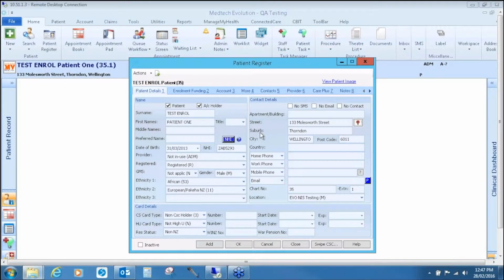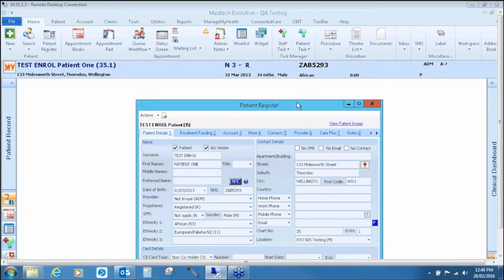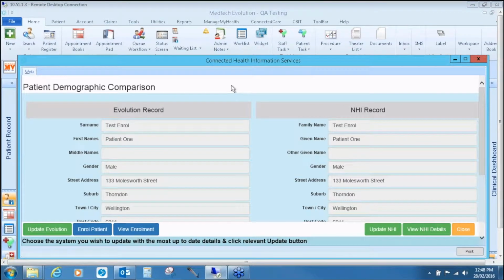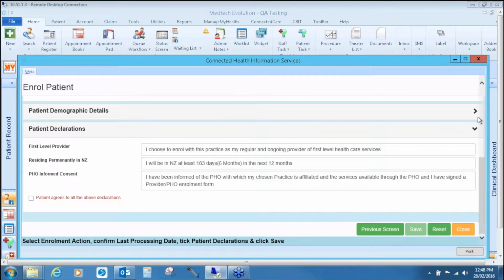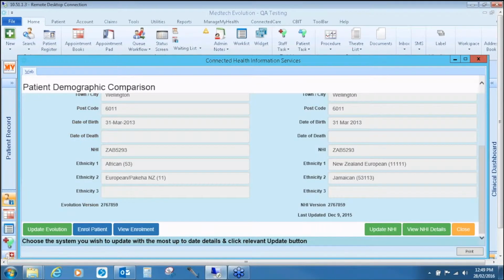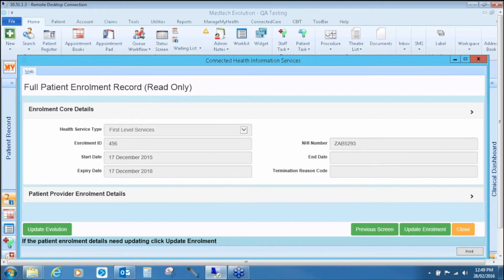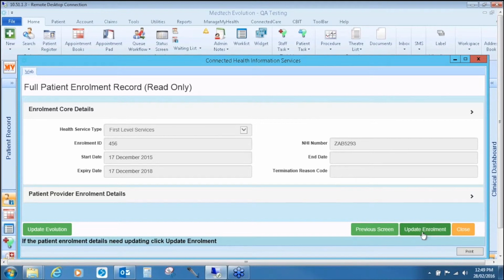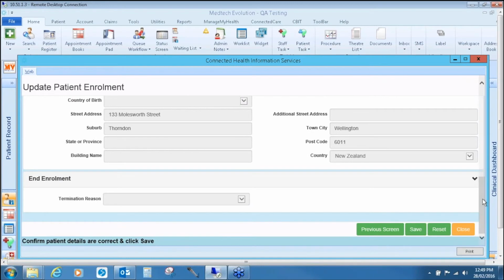Medtech Evolution - Enrol a Patient Webinar